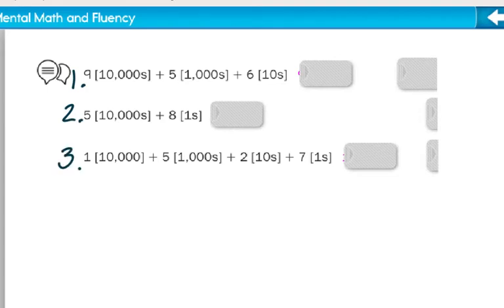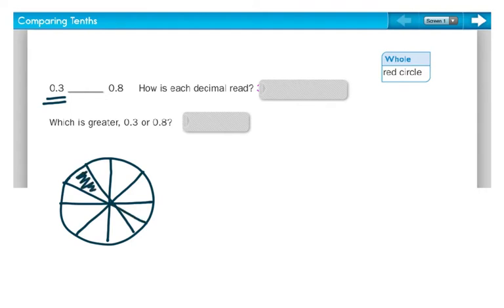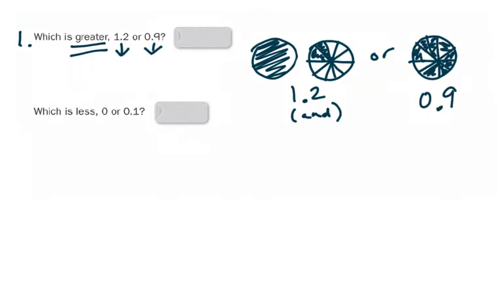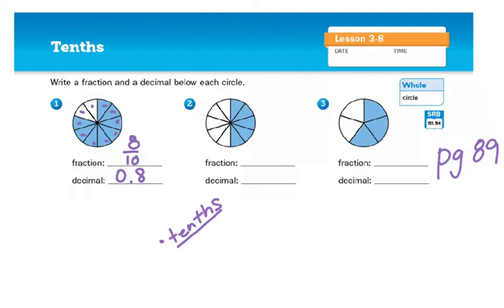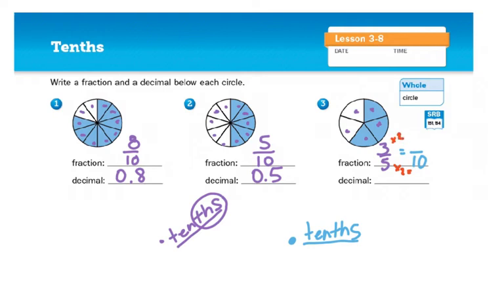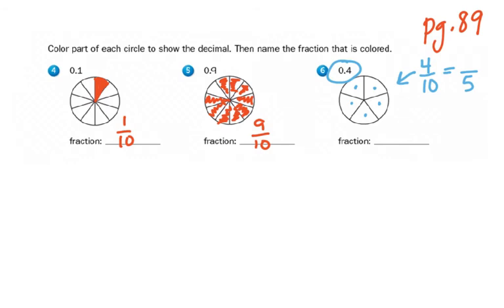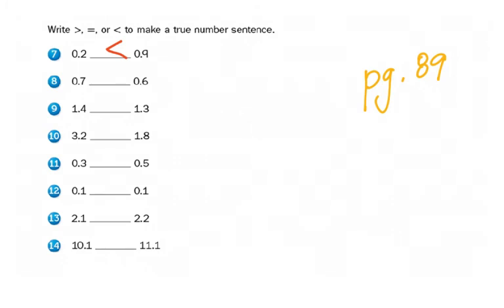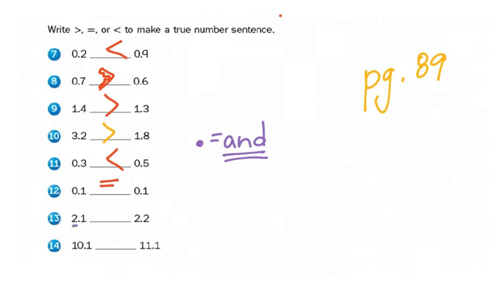Math Lesson 3-8 Tenths